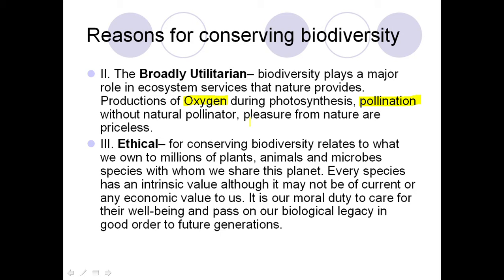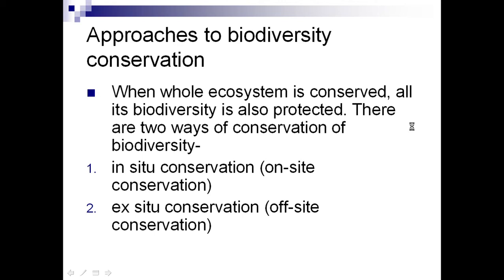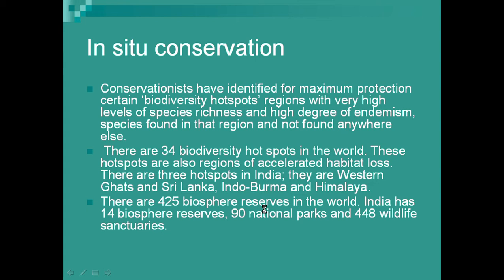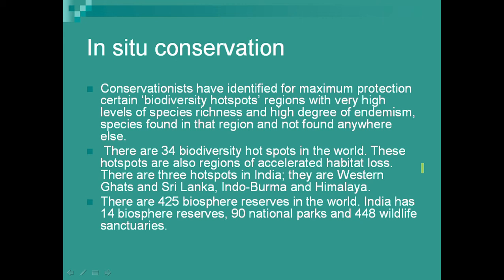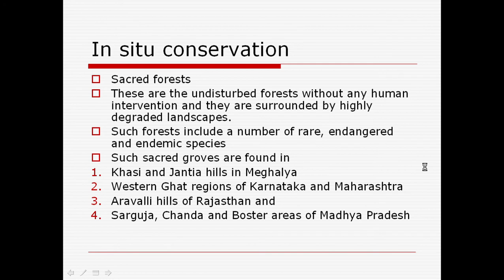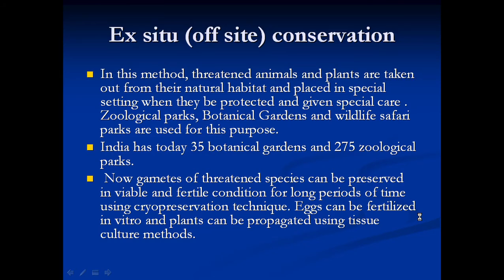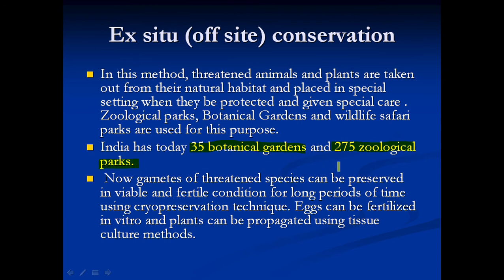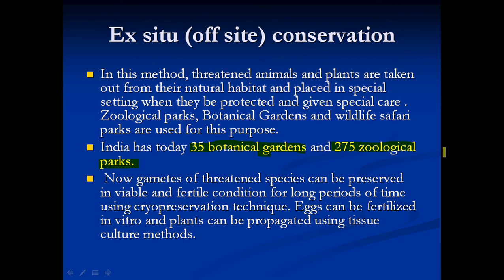NCERT class- 12th, subject- biology, chapter- 15 Biodiversity and Conservation part- 5